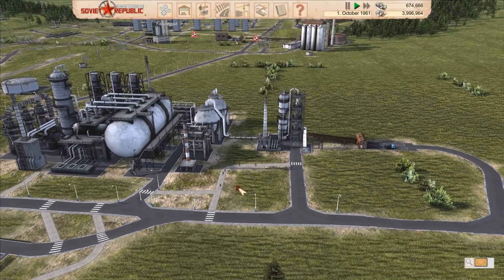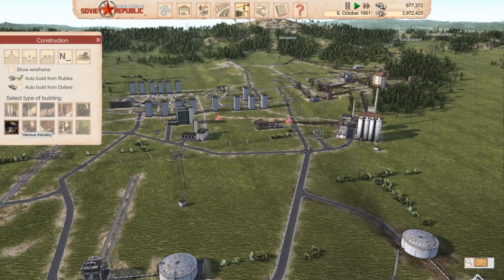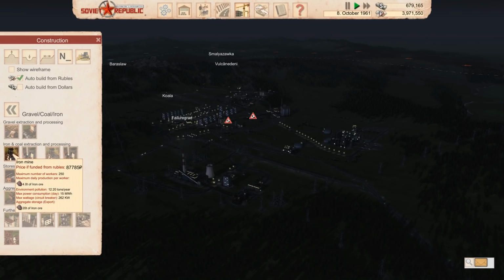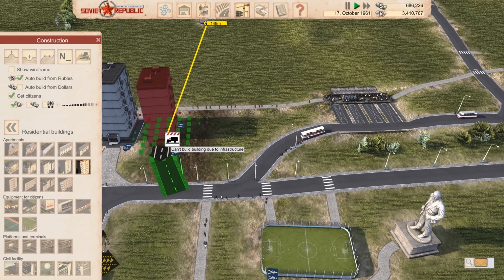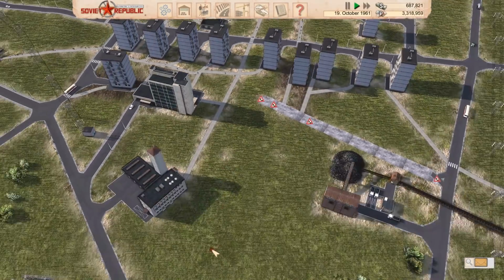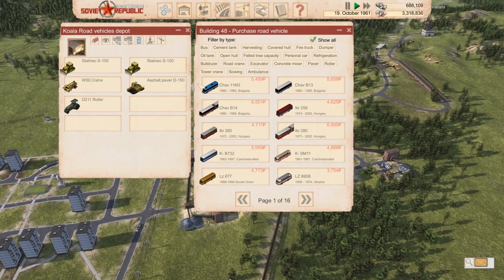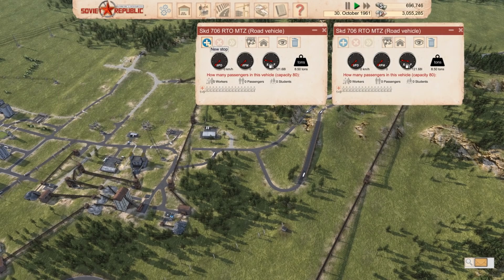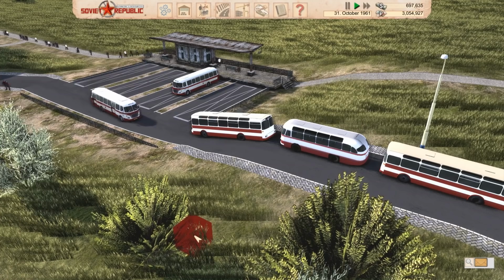Industrial Anarchy : Workers and Resources Soviet Republic #11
Having set myself the goal of achieving material independence I'm looking to create all the needed construction materials within the Failuregrad region. This may prove to be easier said than done as I start to tackle steel production. Game series from Workers and Resources Soviet Republic.